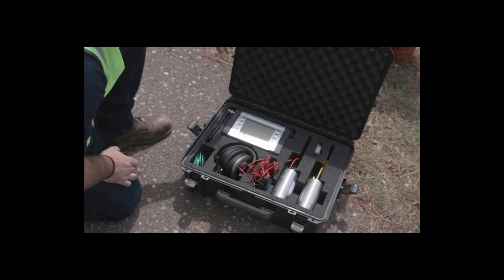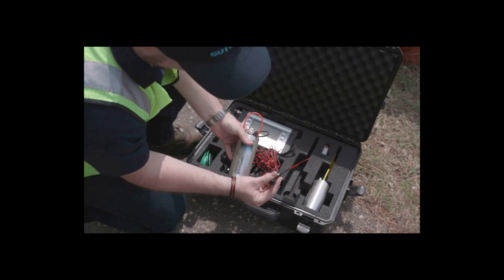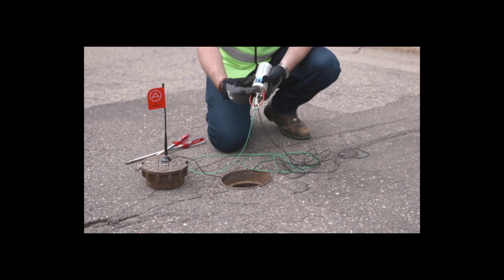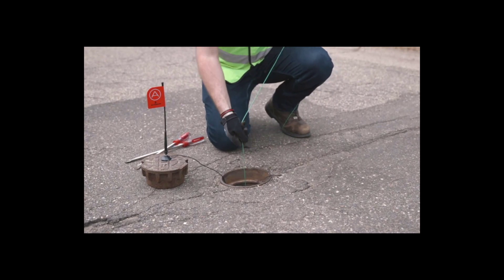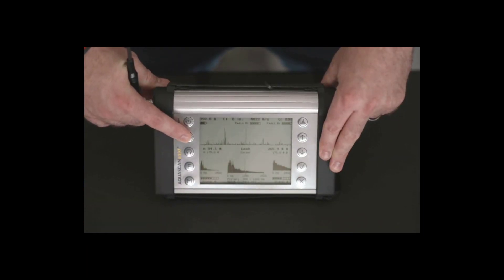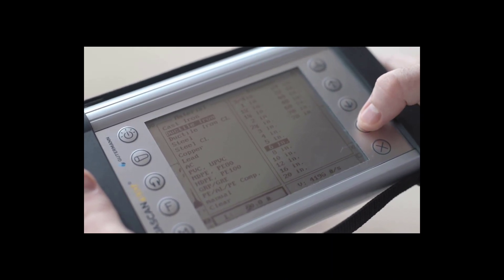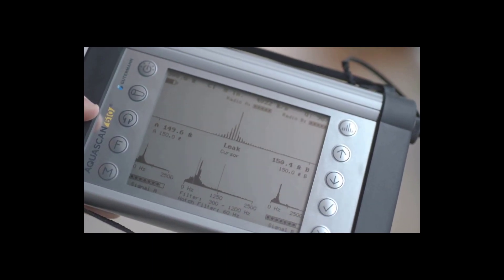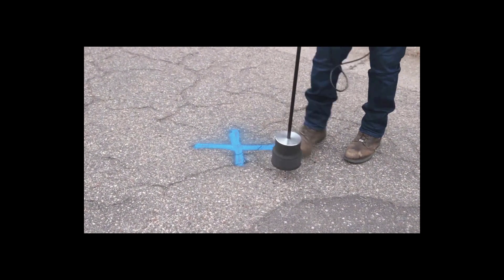AQUASCAN 610 Training Video (EN)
7 minute training video on the Gutermann AQUASCAN 610 Leak Noise Correlator. First steps from unboxing and connecting, to basic functions and handling in the field.

UK
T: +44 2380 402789